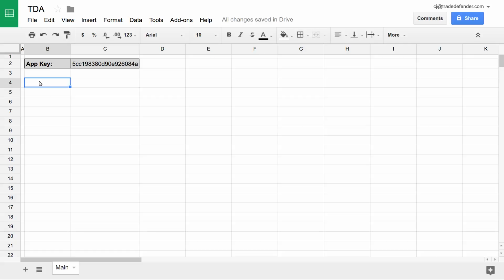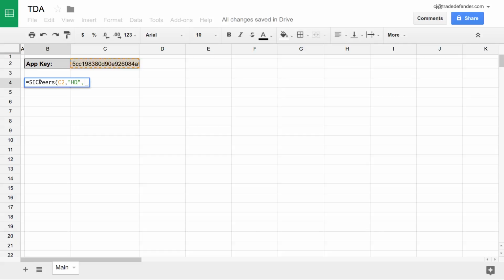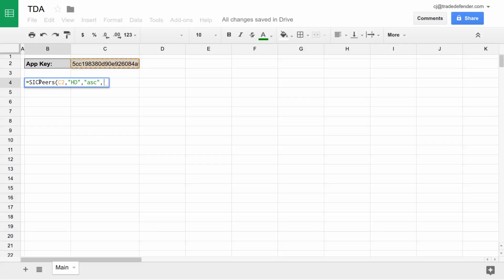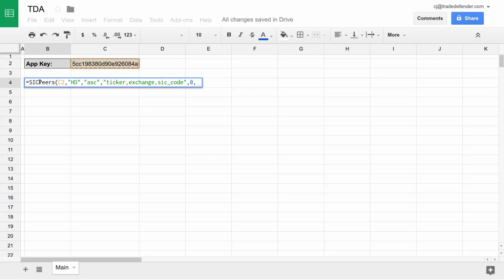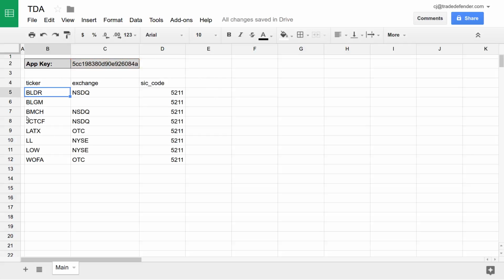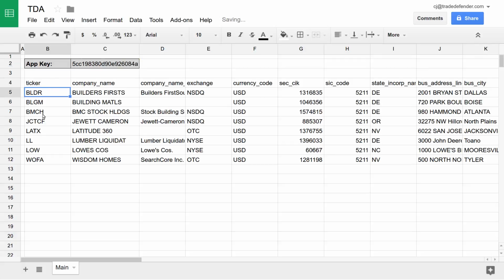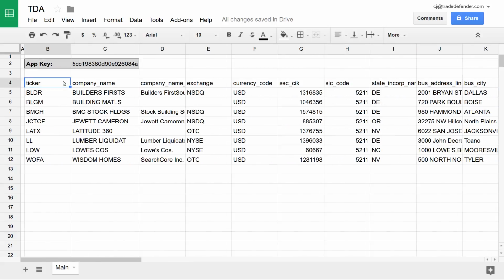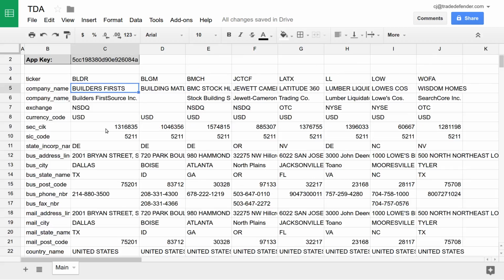SIC Peers Function For Google Sheets